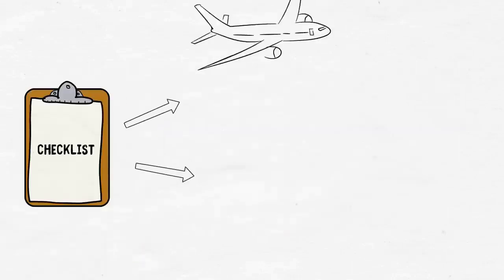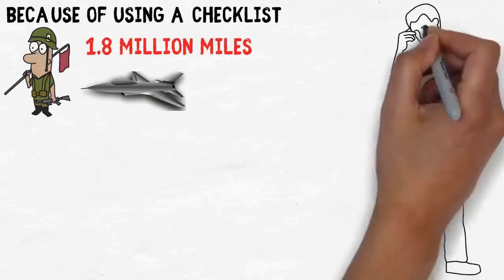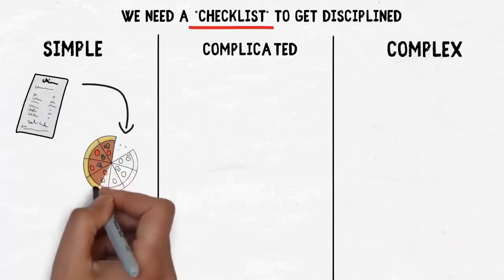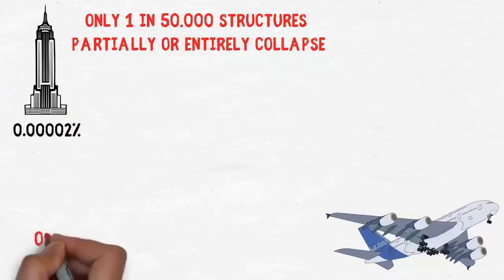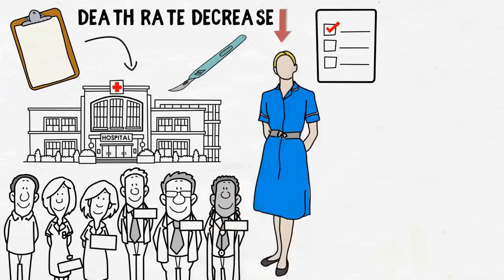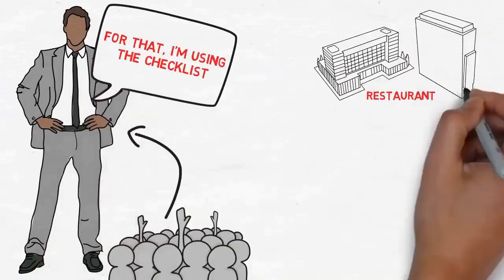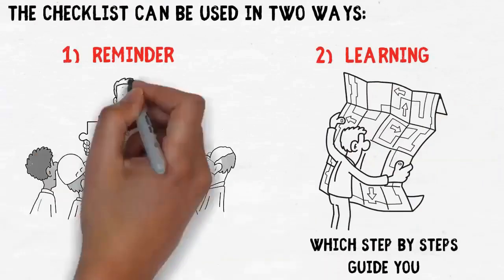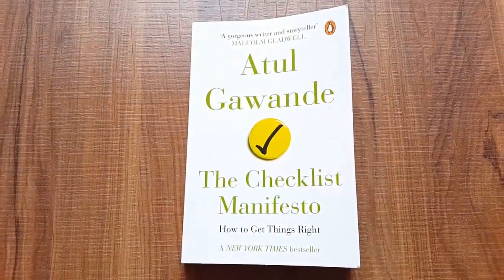The Checklist Manifesto Book Summary In English By Atul Gawande